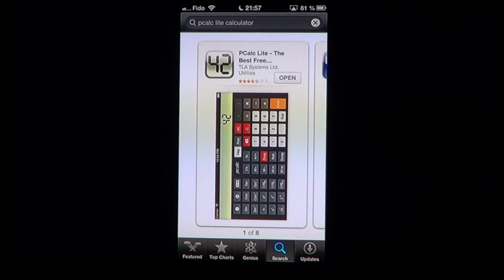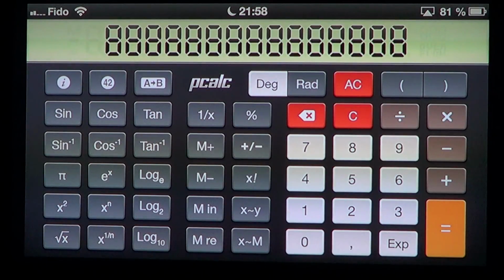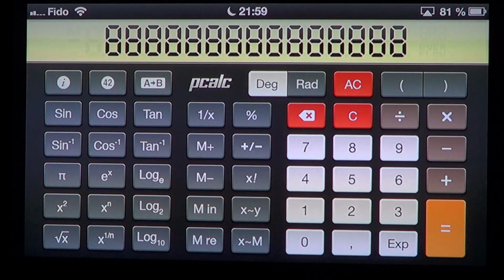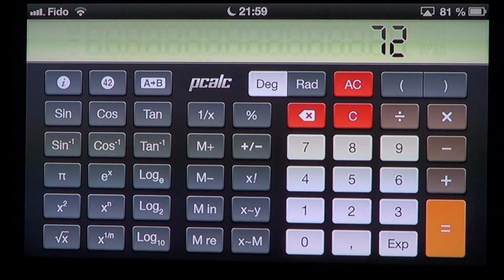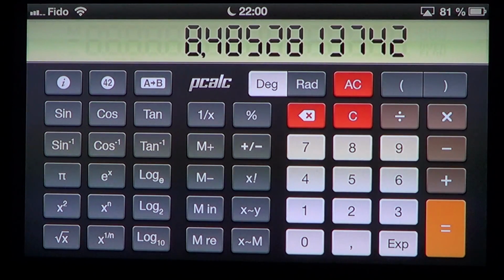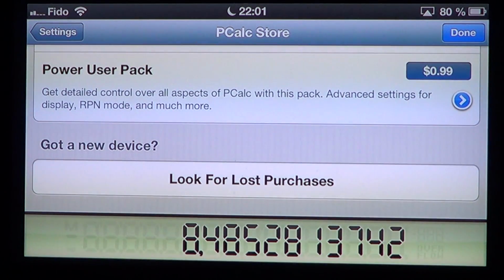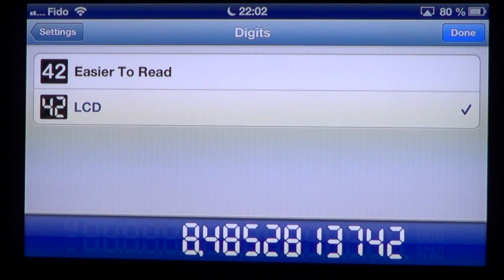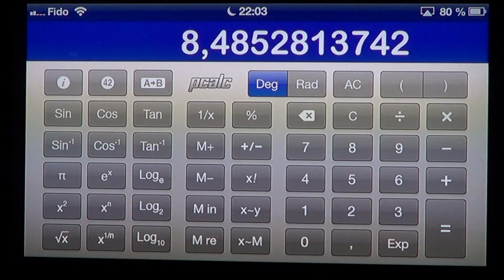Iphone Ipad app Pcalc lite calculator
Great calculator for IOS